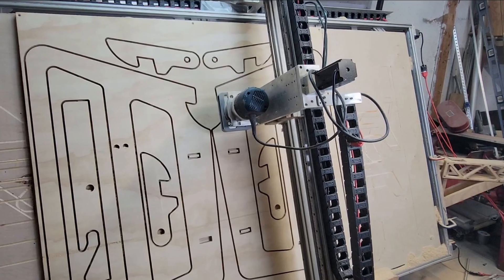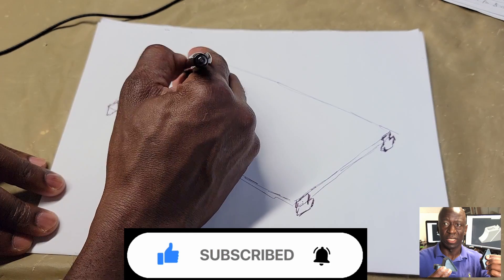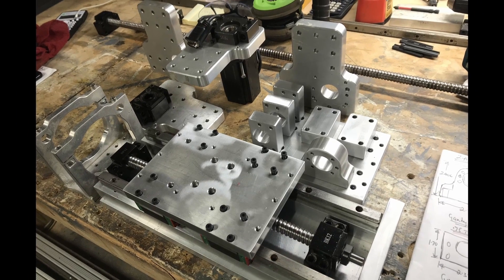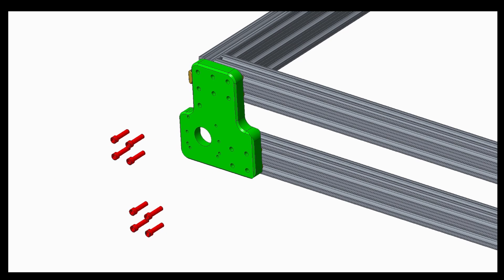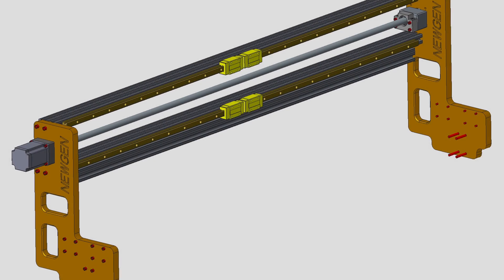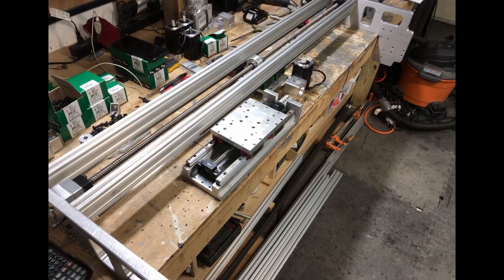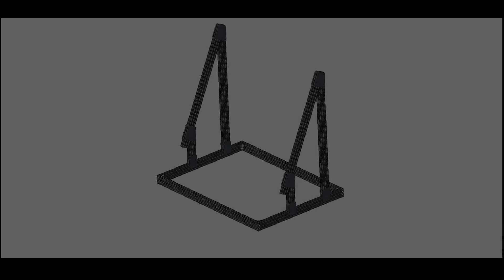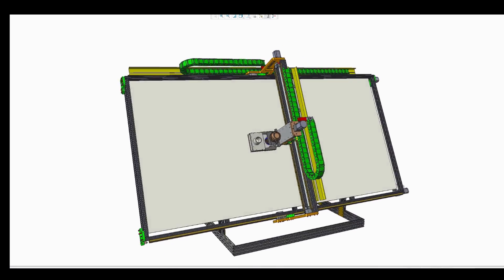How I built my own CNC router from scratch!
This video walks through the process of assembling motion control hardware onto a machine body, including CAD designs, parts, and real-life assembly. The process involves sourcing materials, creating CAD models, machining parts, and assembling the final product. I use a combination of 3D modeling, machining, and fabrication techniques to create the CNC routers components, highlighting the interconnectedness of design and manufacturing.

The Video also features:
CAD/CAM software's: SolidWorks, creo Parametric, Fusion 360, Autodesk AutoCAD and mastercam

Engineering, Mechanical Engineering,  3D CAD design, CNC Milling, CNC Routing, 3D printing, Part Fixturing, (CAM) machining strategy and planning , DFM etc.